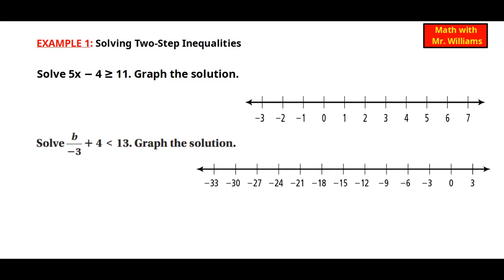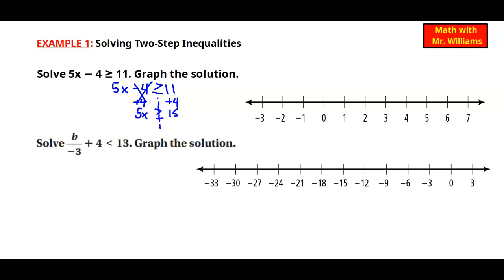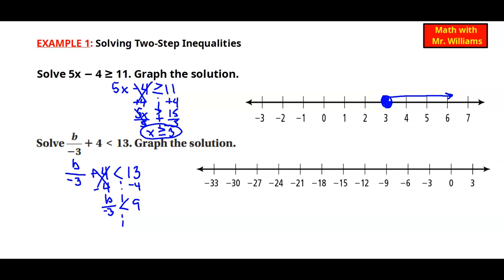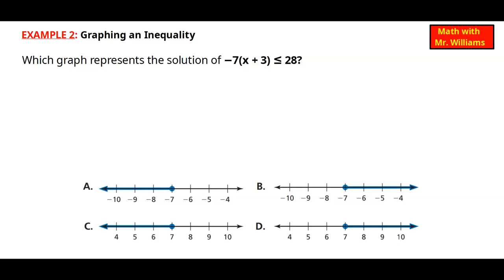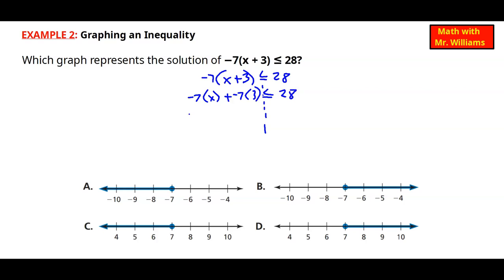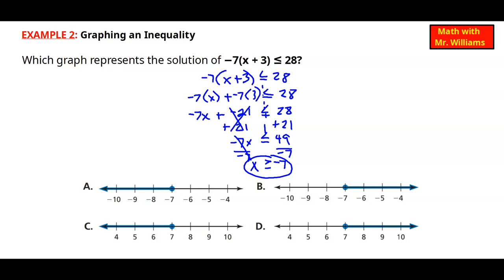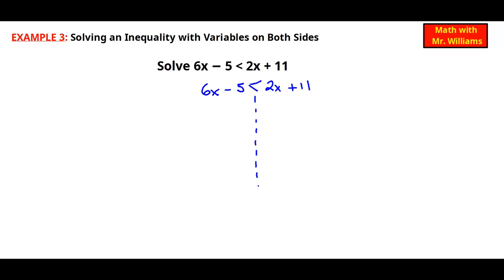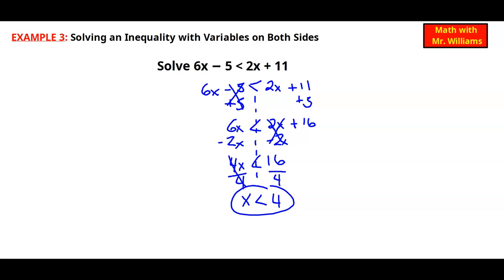Lesson 2.10 Solving Multi Step Inequalities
Learning Target:
I can write and solve two-step inequalities.